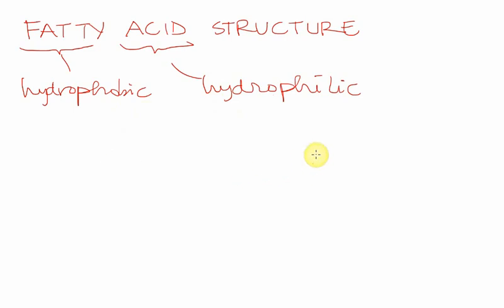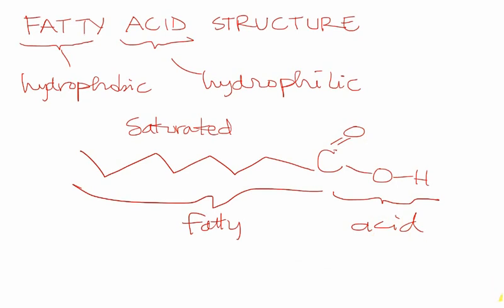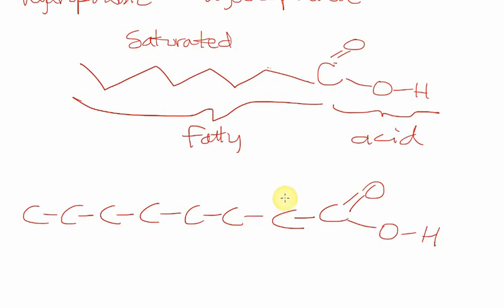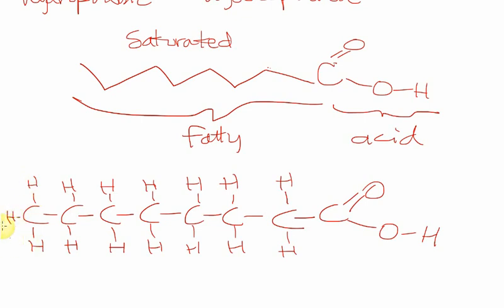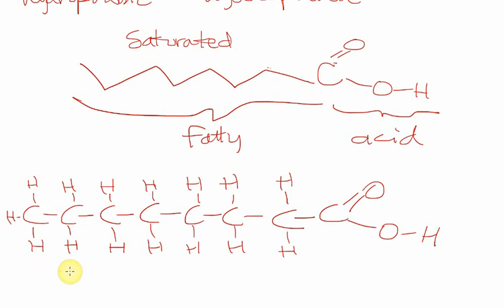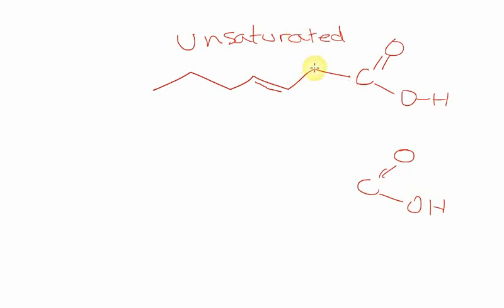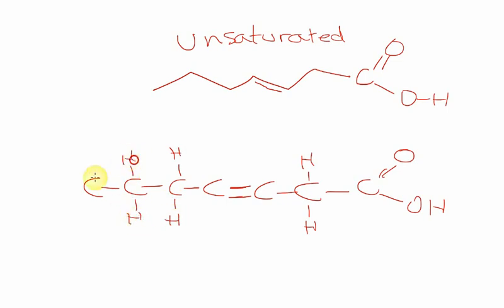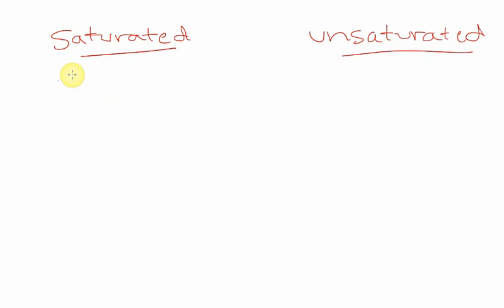Structure of Fatty Acids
An explanation of fatty acid structure